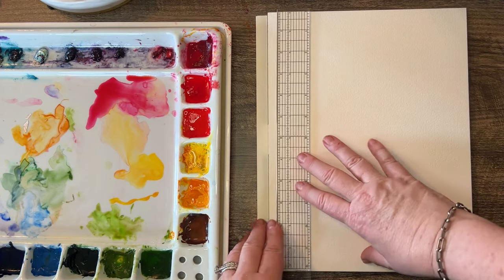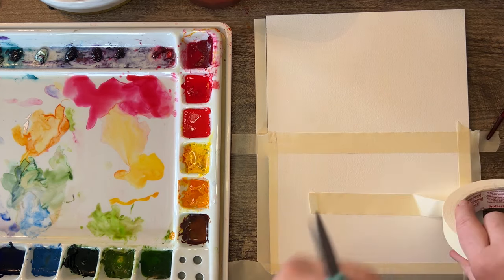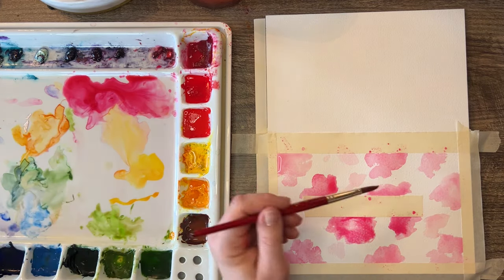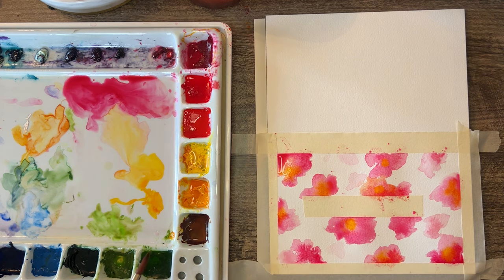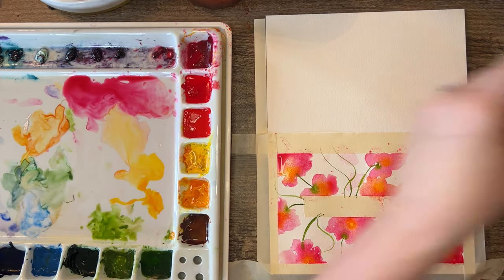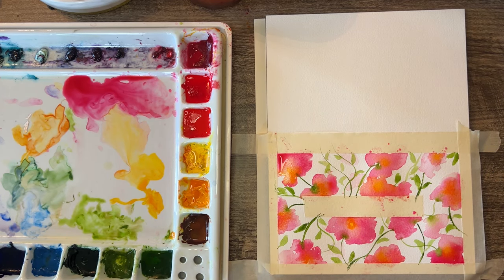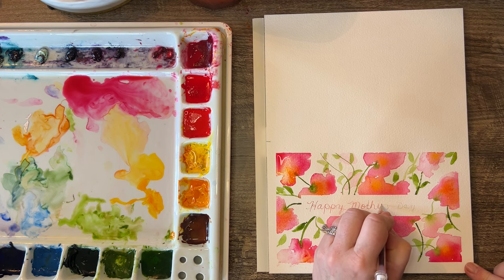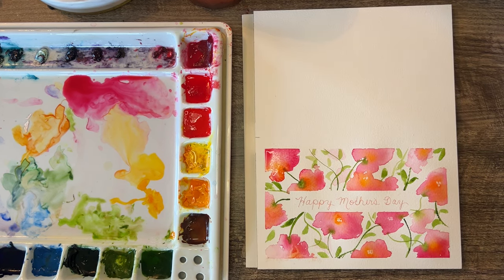Easy, Loose Floral Mother’s Day Card for Beginners!🎨🌷💗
Please join us in sharing your creations on our private Facebook page:  Creating with Christine Marx

Create this beautiful, easy Mother’s Day Card with me! It is a beginner level card with beautiful results, and a lot of fun to make!

Supplies:

Dick Blick Watercolor paper. I used size 9 x 12” (on sale at Dick Blick for the next 2 weeks!)